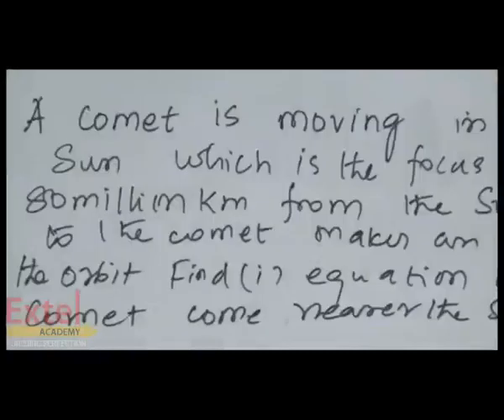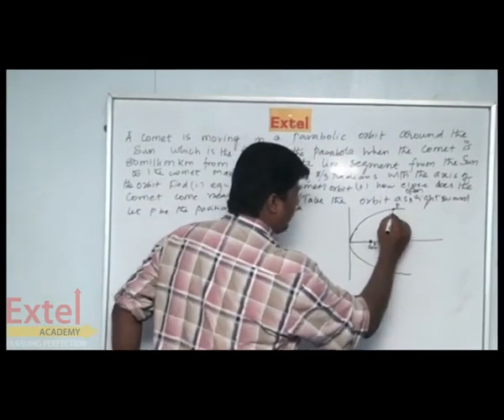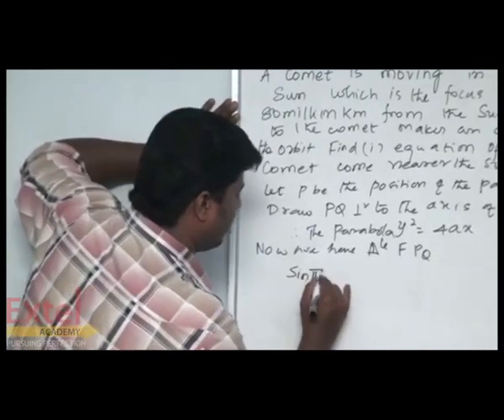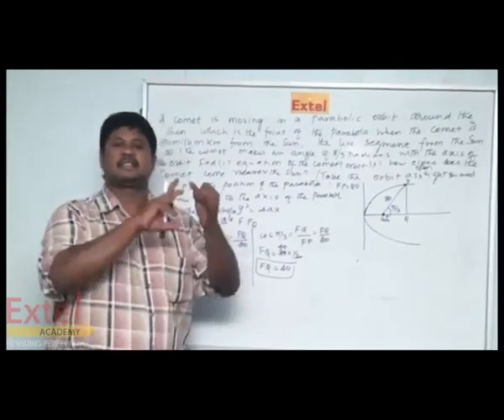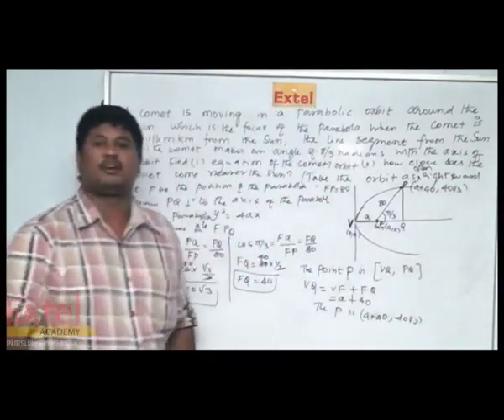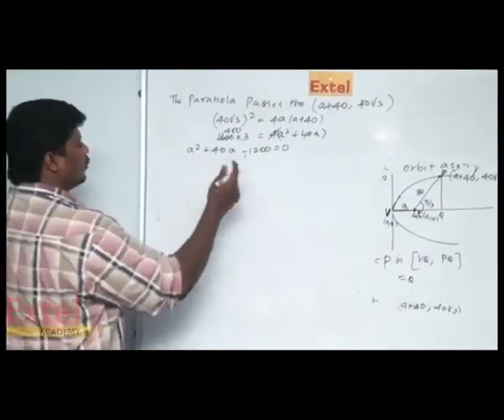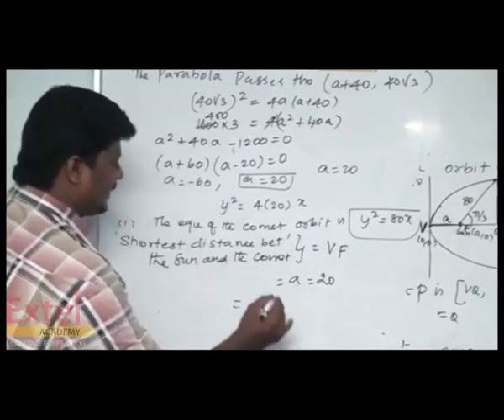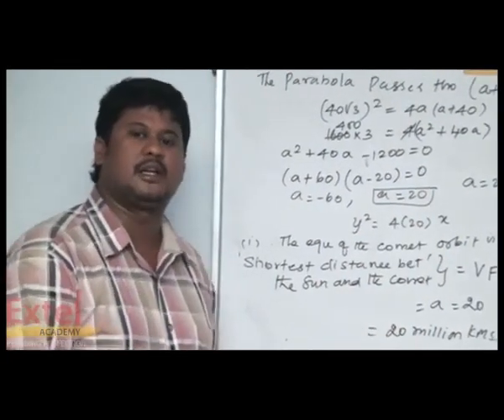MATHS 4TH UNIT ANALYTICAL GEOMETRY 8